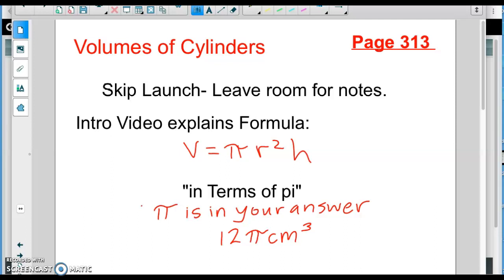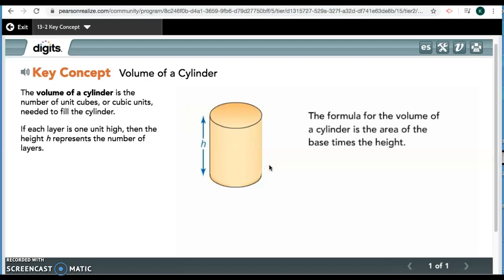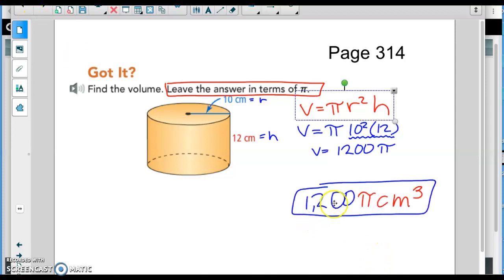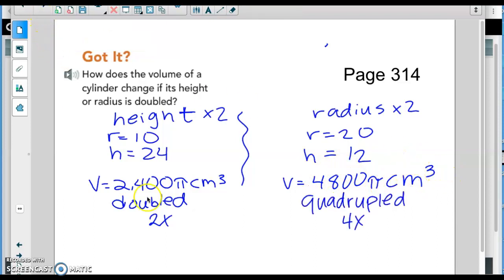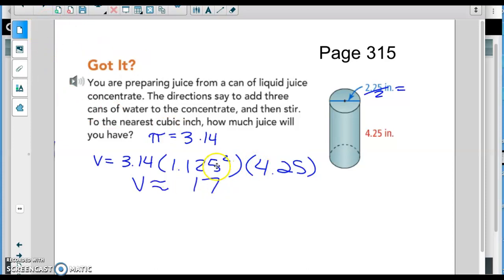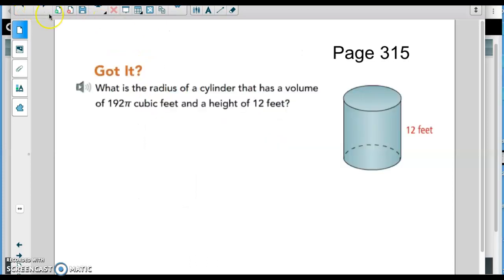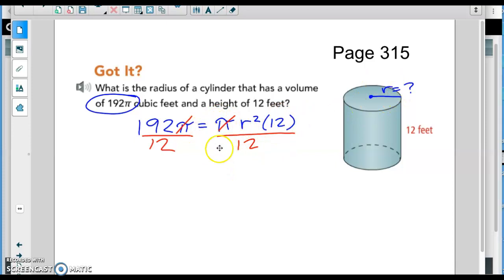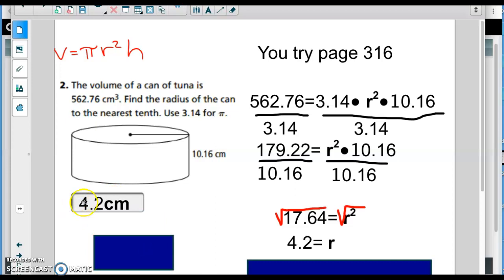Volume of cylinder